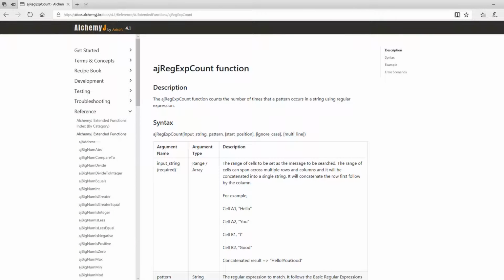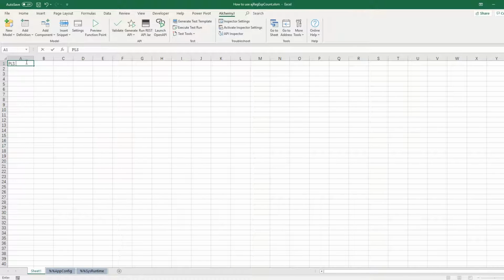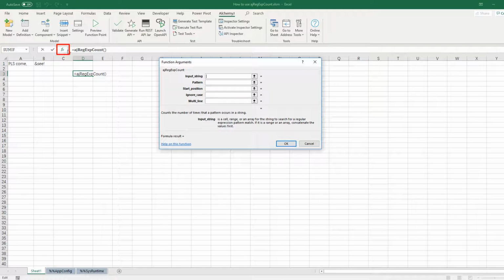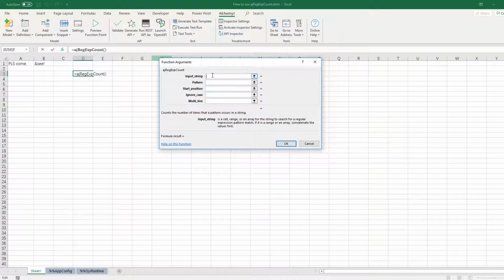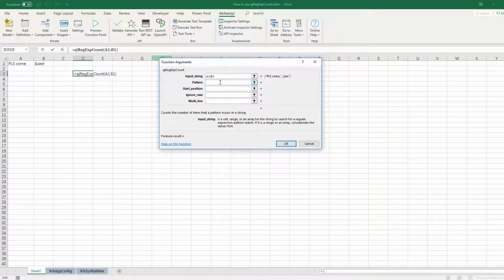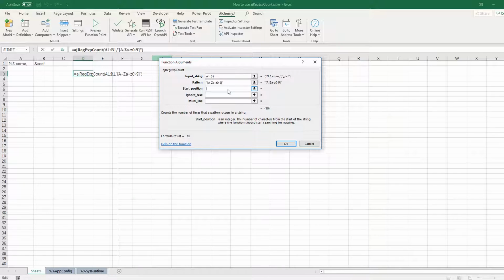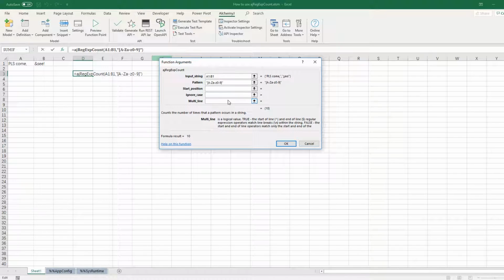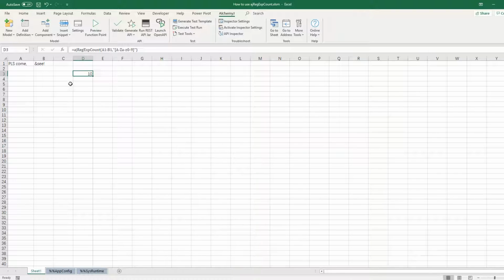Regular Expression Count in Excel with no VBA coding - ajRegExpCount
How to Make a Regular Expression Count in Excel without writing any VBA code. AlchemyJ ajRegExpCount formula counts the number of times that a pattern occurs in a string using regular expression.

This video shows you how you can use the AlchemyJ ajRegExpCount to check the number of times a pattern occurs in a string. With this function, there's no need to write complicated formula to perform regular expression count in Excel. It's available in AlchemyJ Enterprise Edition, AlchemyJ Community Edition, and AlchemyJ Excel Library.